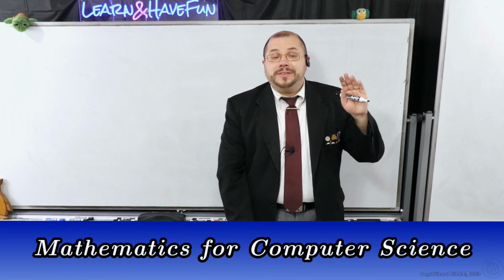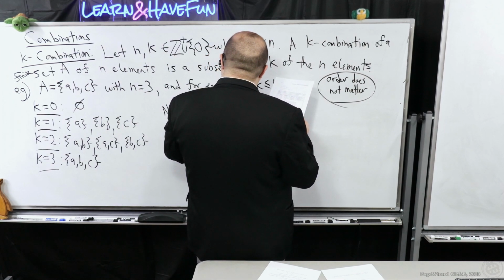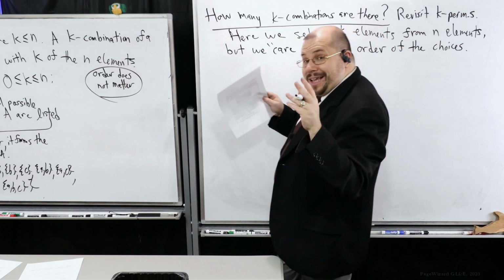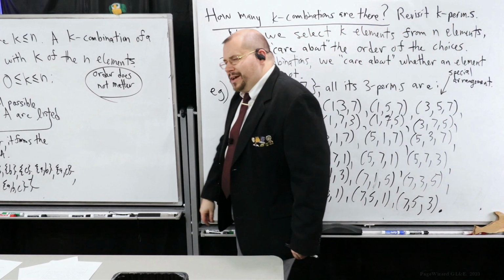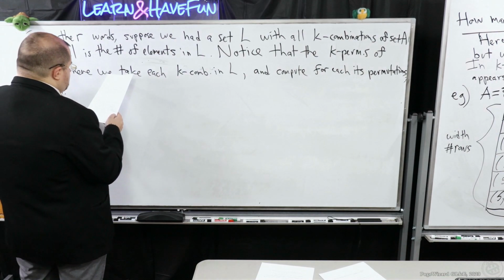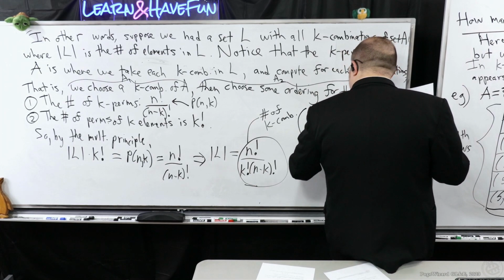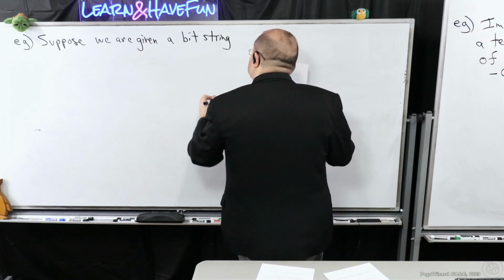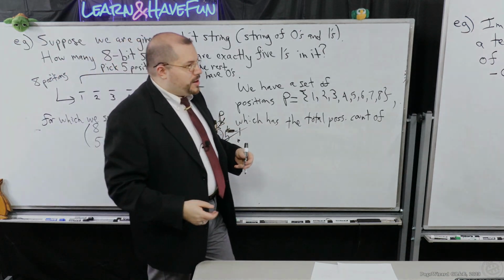Combinations (k-Combinations) [Mathematics for Computer Science]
In today's lesson we learn about combinations, think permutations but we do not care about the ordering of the elements (hence, there are usually less of them!).  We talk about what a k-combination is, how to derive the count of the number of k-combinations (in relation to k-permutations), then see some examples of applying our formula!  Next lesson, we'll learn how to count k-combinations where we allow repeats.

Time Stamps:
0:00 Recap
0:33 Definition of a k-combination, examples
4:55 Fun property of k-combinations when enumerated over all possible k, you get a power set of A
8:37 How one can derive the number of k-combinations of a set A, via k-permutations and the multiplication principle.
27:25 Example 1
31:25 Example 2
37:00 Closing